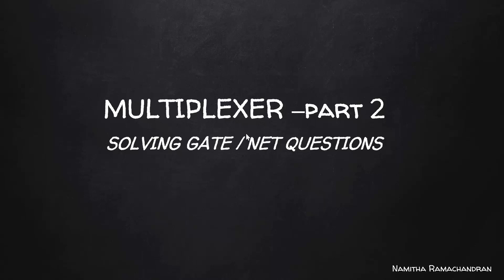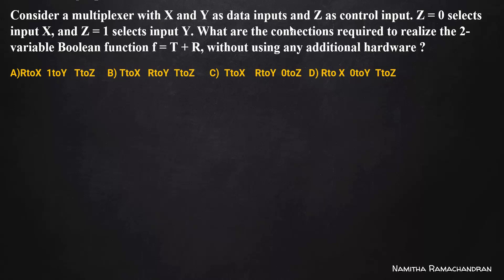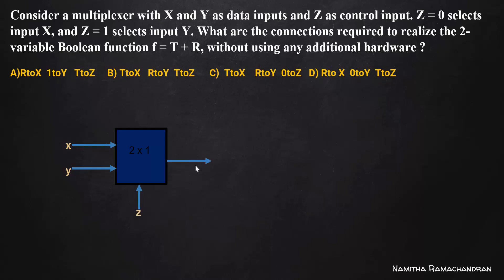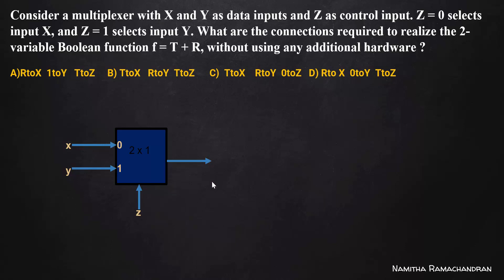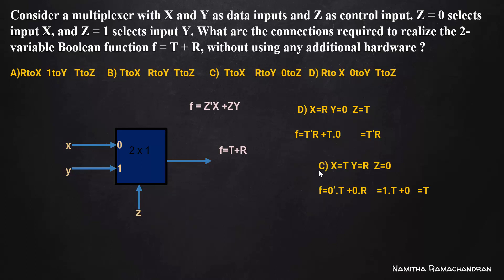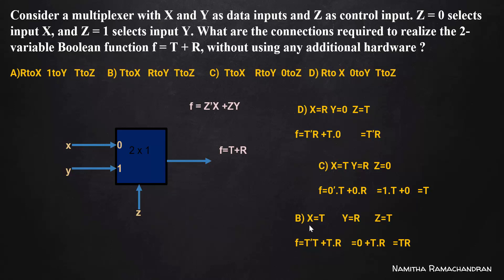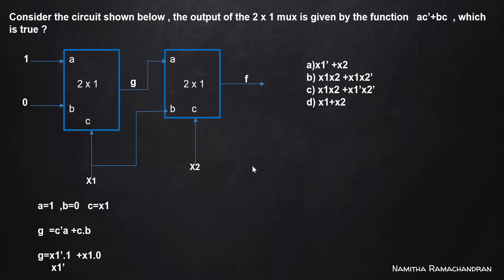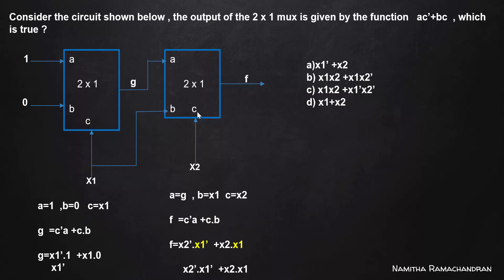MULTIPLEXERS -part2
Gate questions on MULTIPLEXERS

GATE and NET  questions with solutions related to COMBINATIONAL CIRCUITS